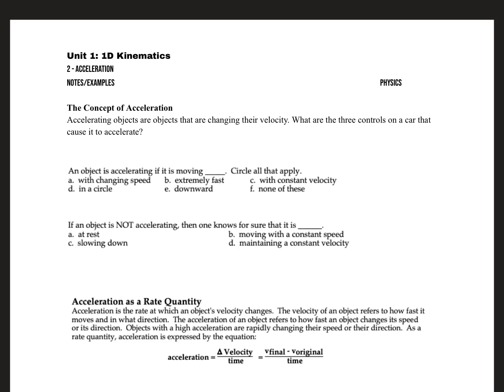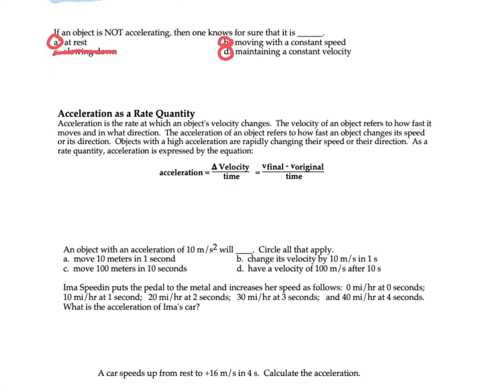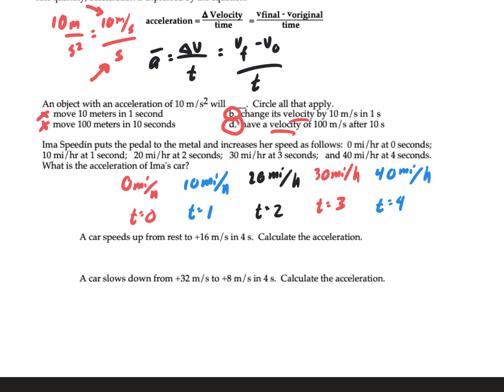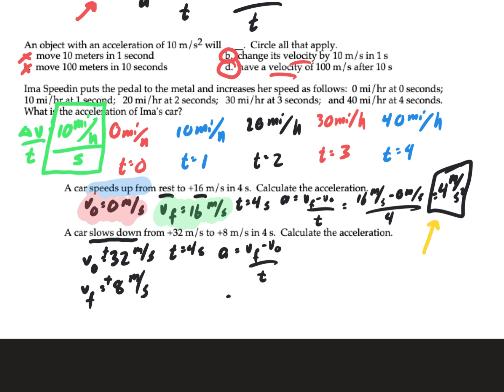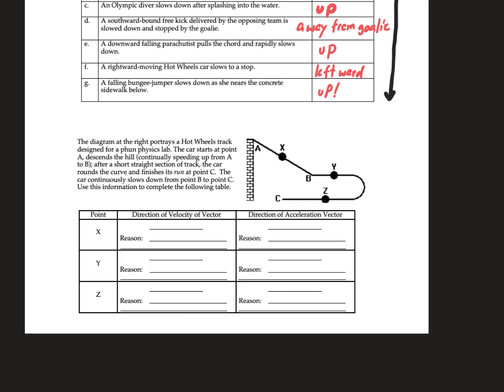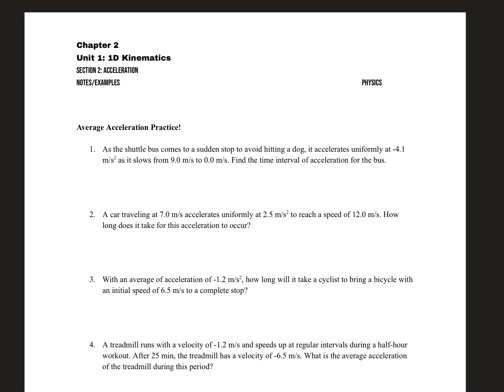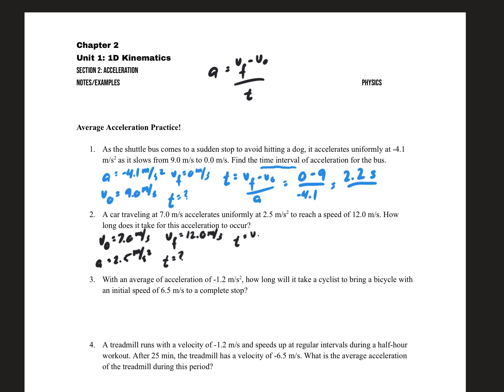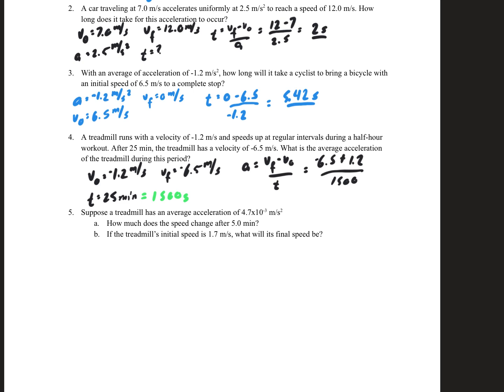2.2 Acceleration Notes_Practice